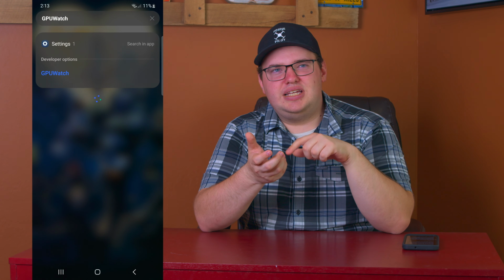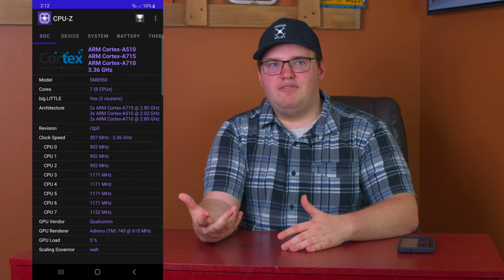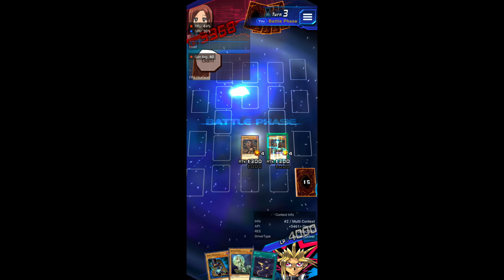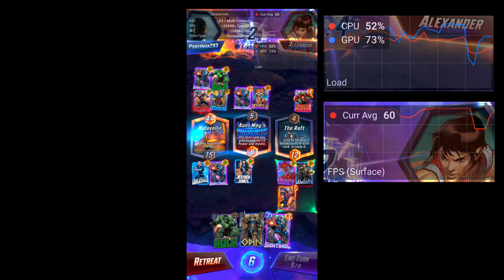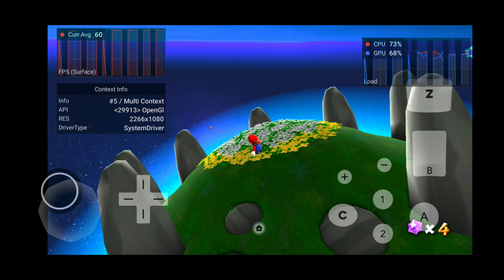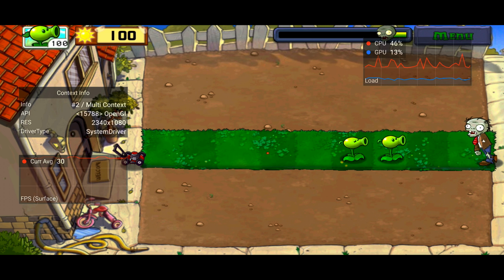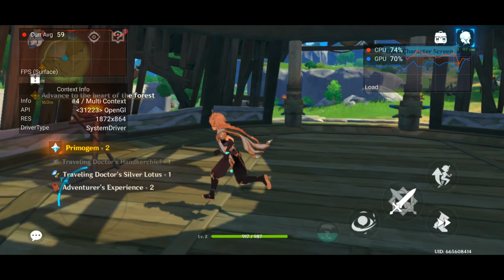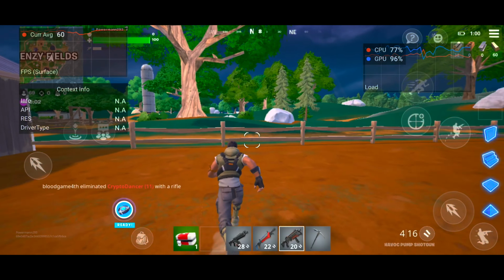Learning about ARM via the Snapdragon 8 Gen 2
I finally decide to learn about ARM processors with the Snapdragon 8 Gen 2 SOC. I am admittedly out of my depth here but that's what this video is for. I take a spin with a couple games.